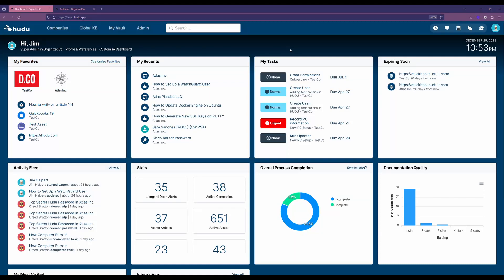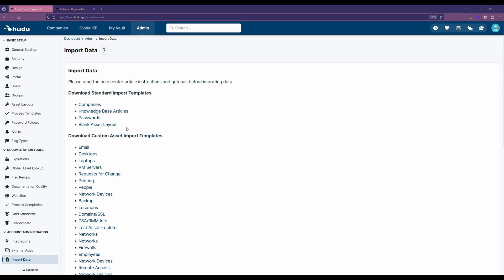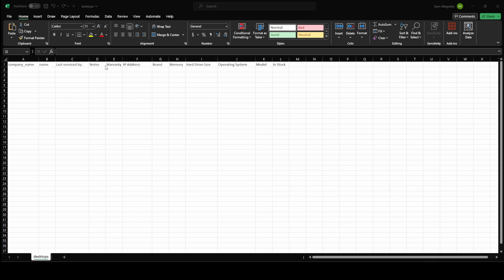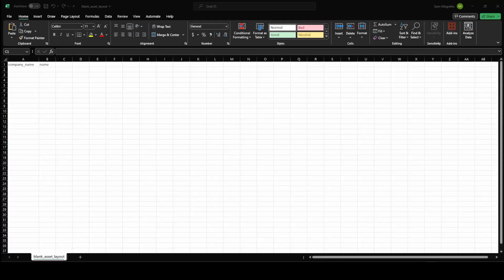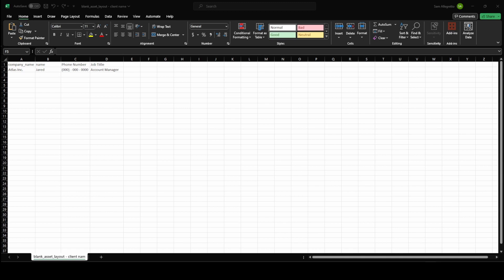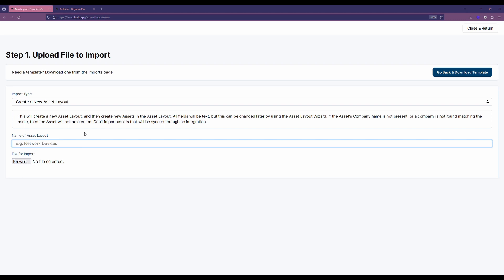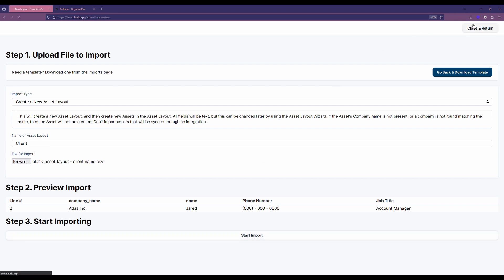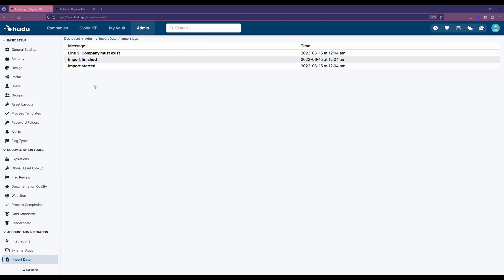Hudu - How to Import Assets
We'll cover how to use Hudu's built-in import function. Hudu's method of importing with CSVs can help you customize new assets or from existing layouts already built within your instance.